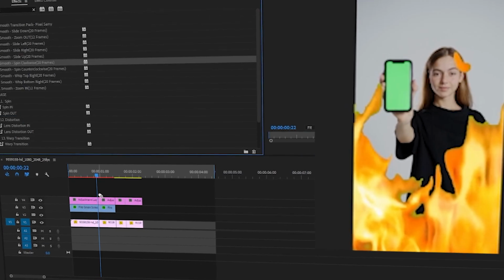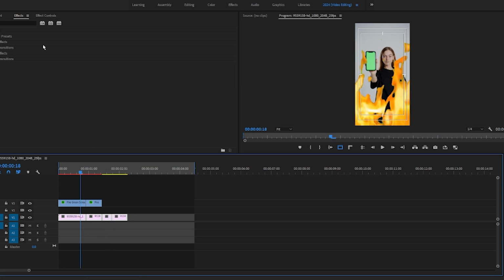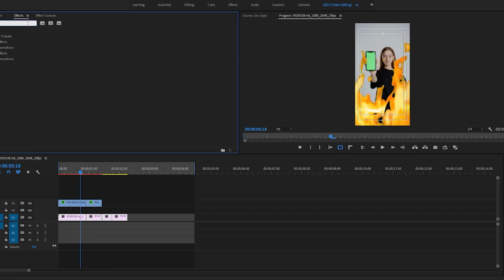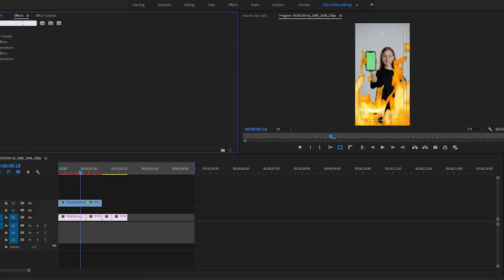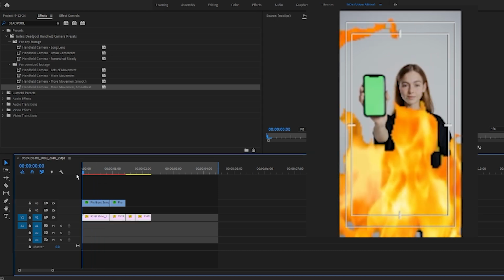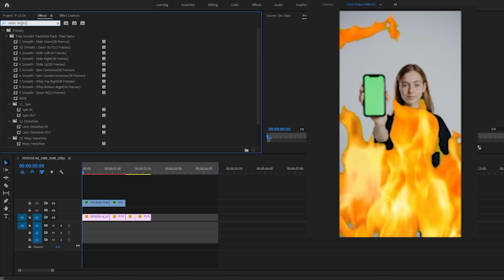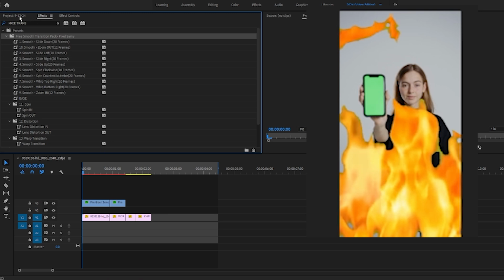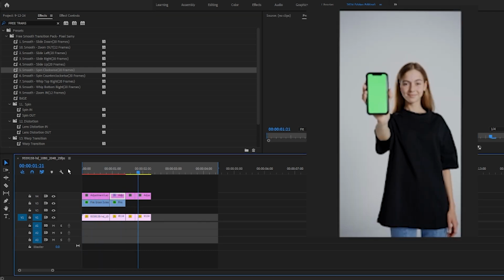How To Get Premiere Pro Transition Effects Tutorial (2025)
In todays tutorial I will show you how to get adobe premiere pro video footage clips transitions effects online completely for free!